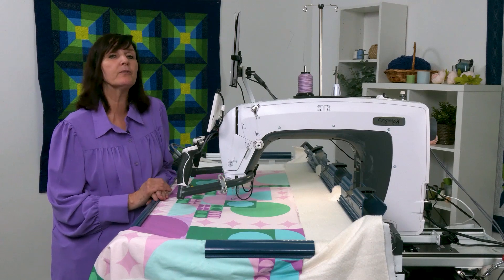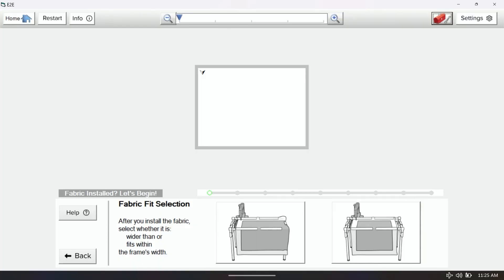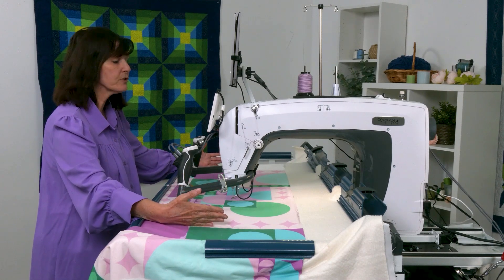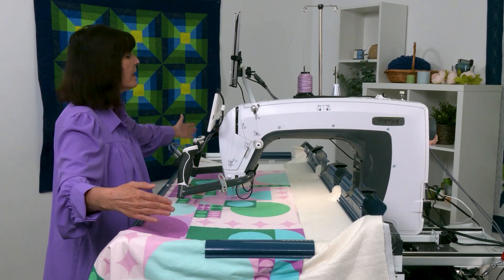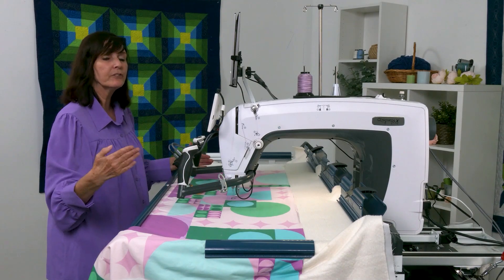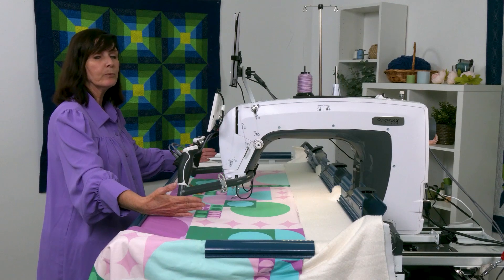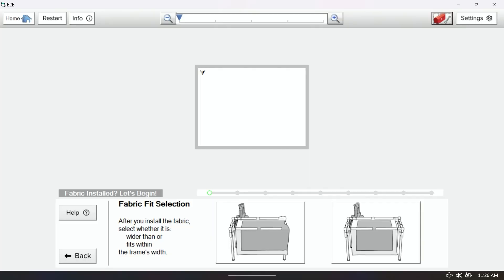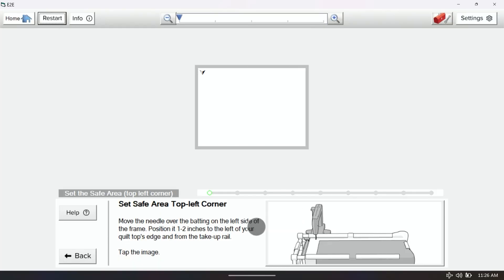QCT6: Choosing Your Fabric Fit (Hoop Frame Only)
Welcome to our software course series for hoop frame users! In this video, we'll guide you through the fabric fit selection process, ensuring your quilt fits perfectly within the frame's parameters. We've got you covered, whether your quilt drapes over the sides or stays within the frame. Let's dive in and optimize your quilting experience.